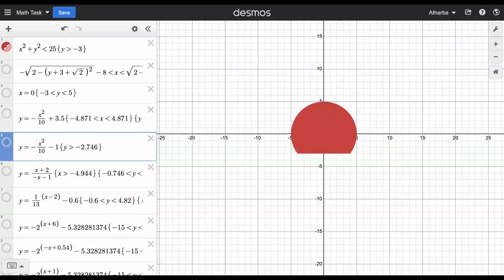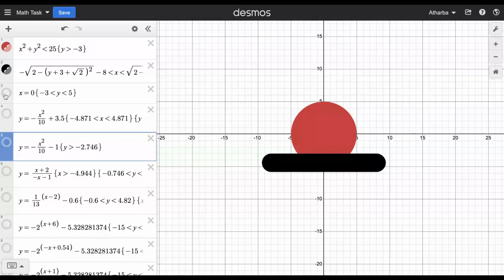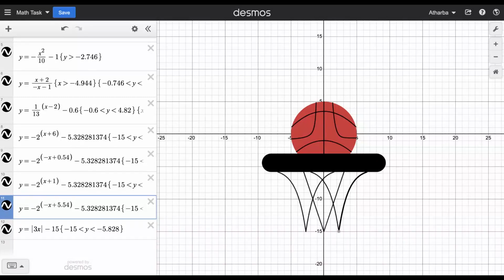How to Make Art and Shapes on Desmos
I will show you how to make a logo in Desmos simply. A simple tutorial in making a logo